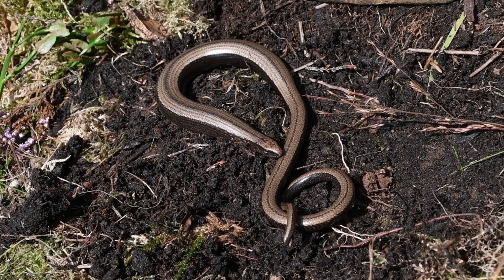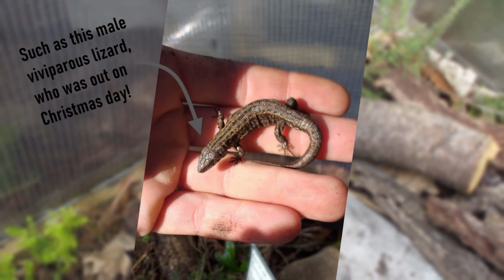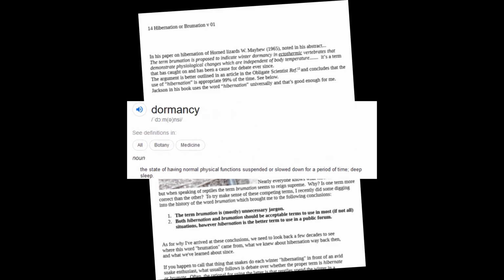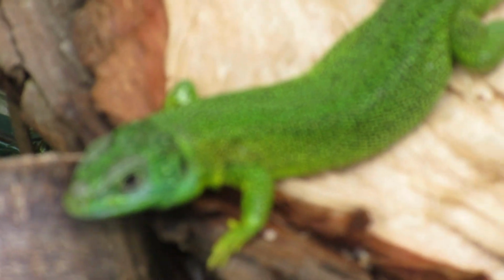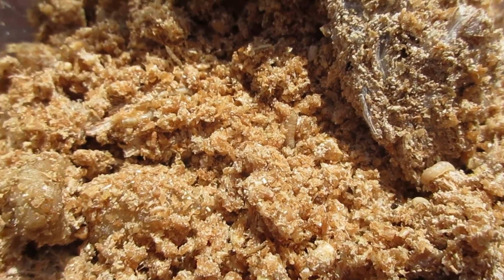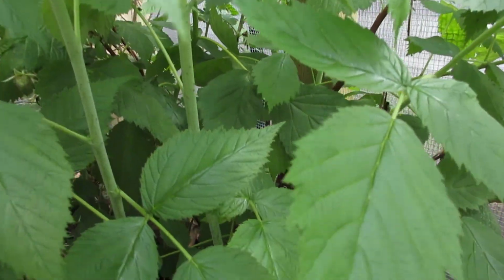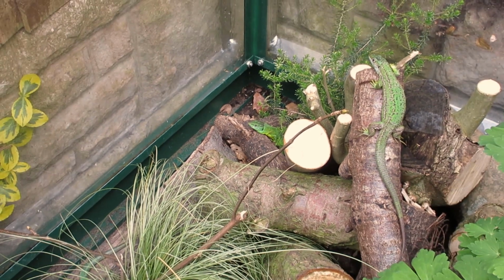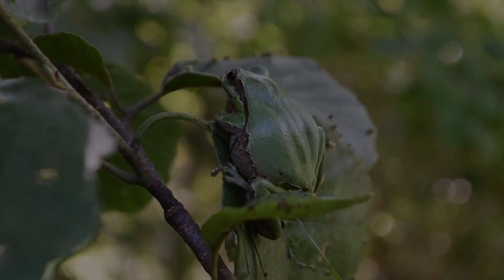Reptile and amphibian winter dormancy | hibernation and brumation | HERPTILES: EXPLAINED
Hello, in this video we will explain the science behind dormancy during winter and how this relates to good husbandry of European amphibians and reptiles.

REFERENCES
Arnold, E. N. & Ovenden, D. (2002). Field Guide to the Reptiles and Amphibians of Britain and Europe. Collins, London.
Belkin, D. A. (1968). Anaerobic brain function: effects of stagnant and anoxic anoxia on persistence of breathing in reptiles. Science, 162: 3857. pp. 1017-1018
Frazer, D. (1983). Reptiles and amphibians in Britain. HarperCollins, London.
Muryn, R. (2019). Health and Hibernation of Freshwater Turtles. Over-Wintering Strategies #13.
Smith, M. (1951).  The British Reptiles & Amphibians. Collins, London.
Storey, K. B. & Storey, J. M. (1985). Triggering of cryoprotectant synthesis by the initiation of ice nucleation in the freeze tolerant frog, Rana sylvatica. Physiol. 156: 191-195
Storey, K. B. & Storey, J. M. (1988). Freeze tolerance in animals. Physiol. 68: 27-84

Celtic Reptile & Amphibian

'European herpetological specialists'

To see more, visit;